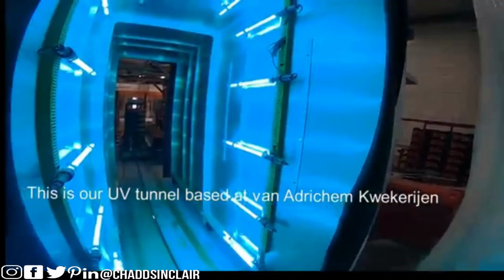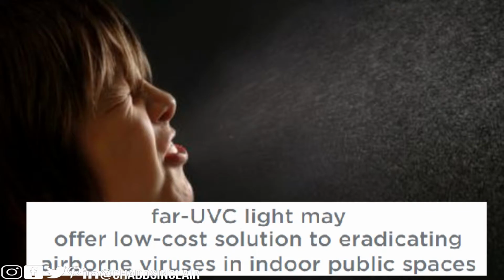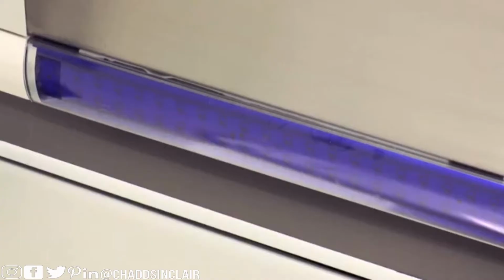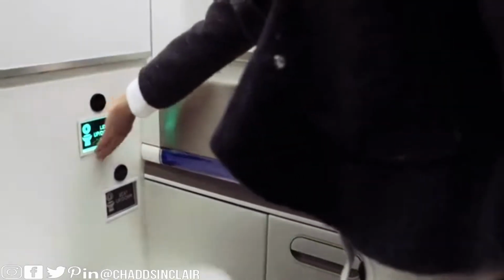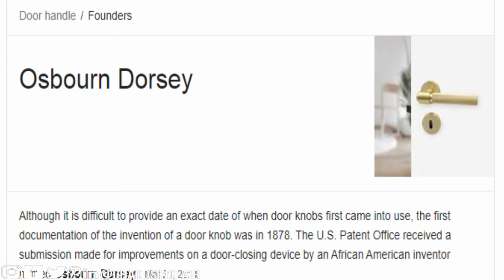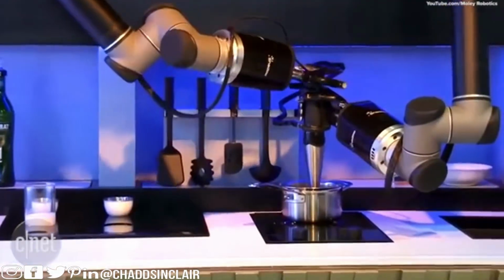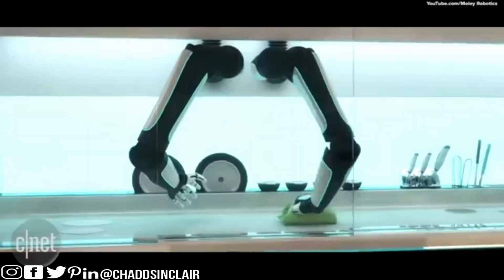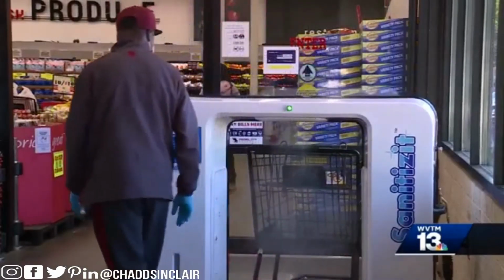UV Cleaning Tunnels Should Be Used Everywhere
Stores And Airports Should Have UV Cleaning Tunnels, shopping carts, food, everything you name it! better the disinfectant spray!
Ultraviolet Light Tunnel System | Campden BRI UV light treatment is a non-thermal, non-chemical technology to inactivate microorganisms. This video clip demonstrates Campden BRI's UV light tunnel, in which product can be treated from both above and below
Uvitron International UV Conveyor 40 Light Curing System Dual lamp UV/Visible light curing conveyor, features and accessories.
UV Machine disinfection AD Delhaize Brussels This UV-C disinfection for shopping carts was introduced in a AD Delhaize supermarket in Brussels, Belgium in early April 2020. It allows to destroy traces of virus in 20 seconds.
The machine was ordered by Renaud Caymaex and realized by a belgian SME called UV Tech.
Shanghai introduces ultraviolet light to disinfect public buses
Boeing's Self-Cleaning Bathroom Would Nuke Germs with UV Rays
These robotic arms put a five-star chef in your kitchen